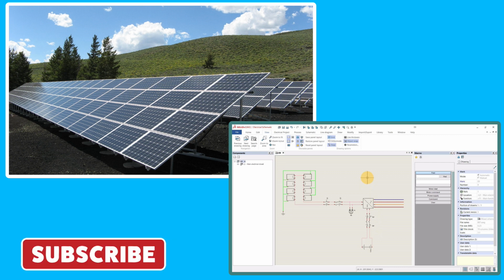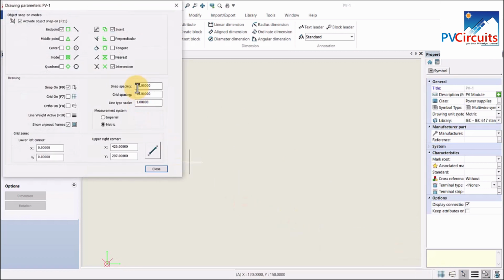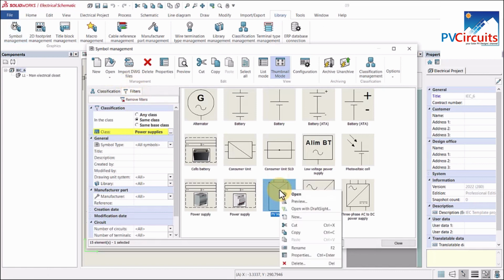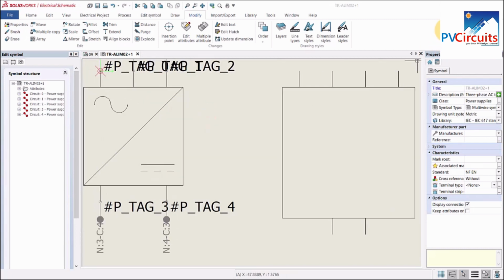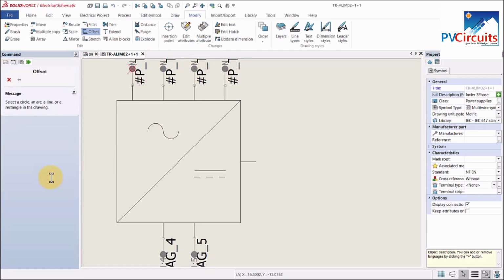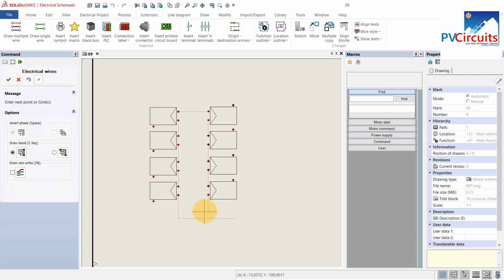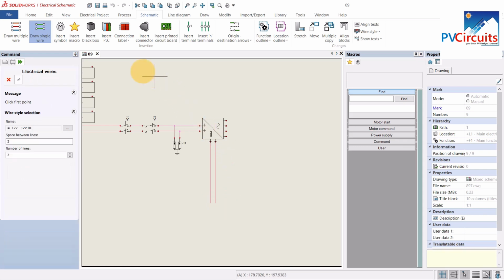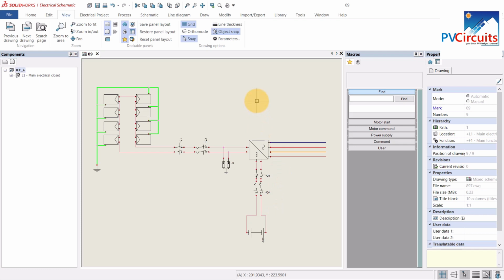Solidworks Electrical Renewable Energy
Solidworks Electrical simplifies the drawing of single line and schematic diagrams for electrical installations besides many other automated functions. This video explores its use for renewable energy systems, availability of symbols and creation of new ones.

Timeline
00:00 Intro
02:48 Enter SE
05:45 Creating solar panel symbol
15:30 Creating an inverter symbol
25:25 Inverter-Charger
28:30 Creating a schematic drawing